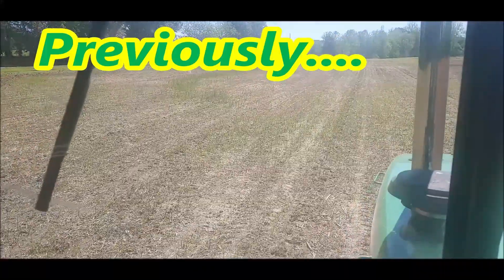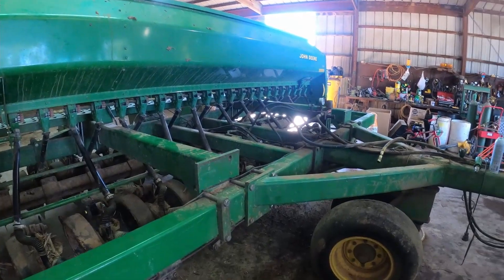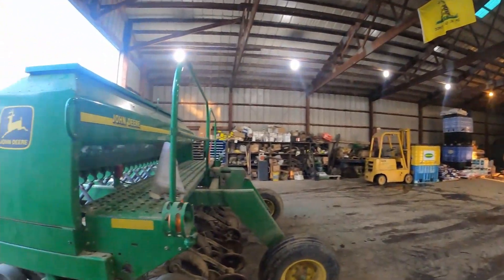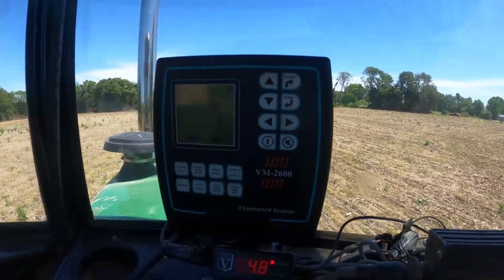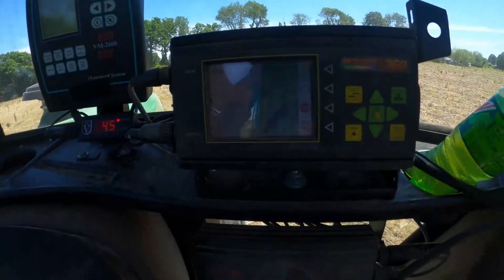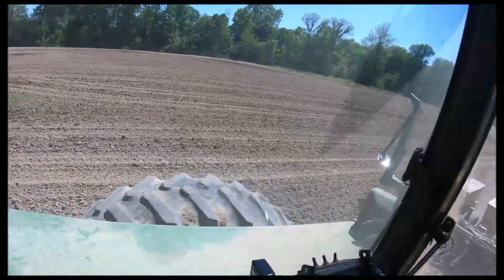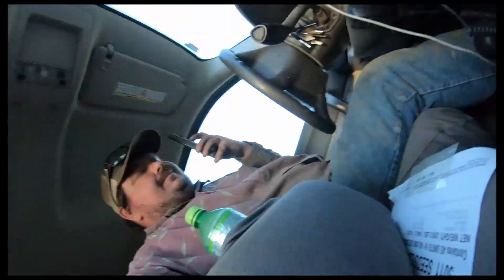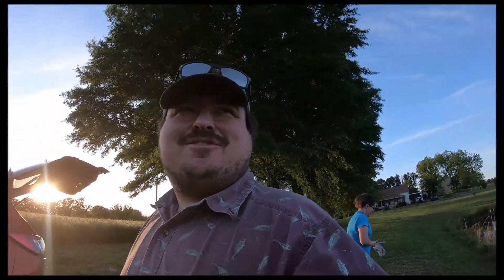Double Duty: Drilling Soybeans and Planting Corn 2021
Its time to get this crop in! Come along with us as we plant corn with the team of a John Deere 4640 and 7100 planter. We are using our John Deere 4650 and 1560 drill to plant soybeans.